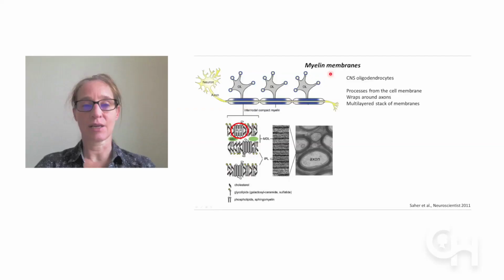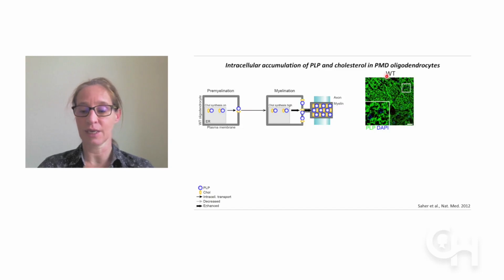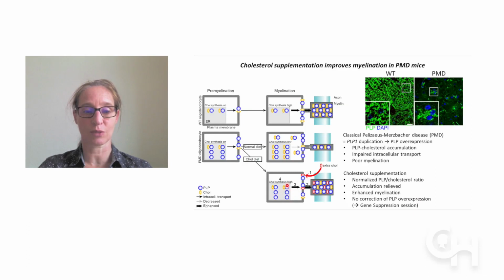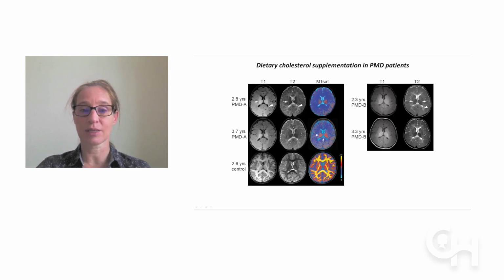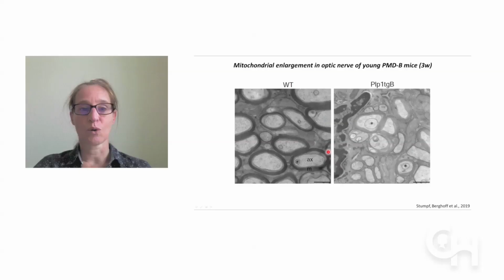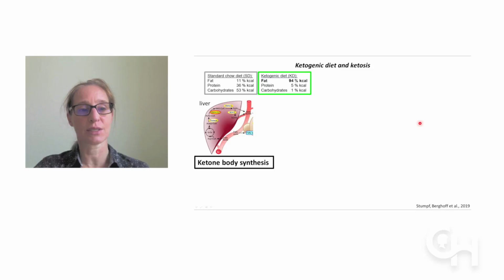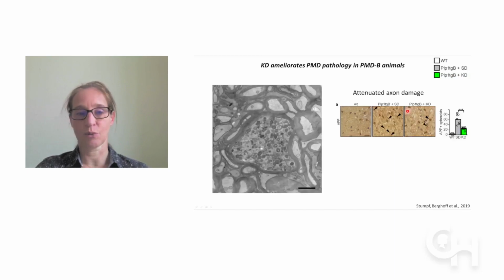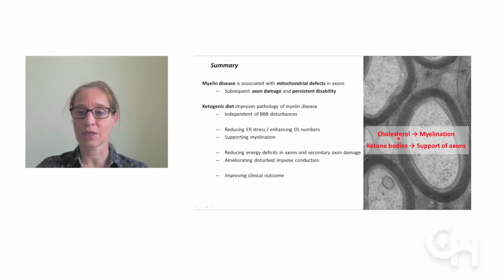Lipid Therapy in Mouse Models of Pelizaeus-Merzbacher Disease